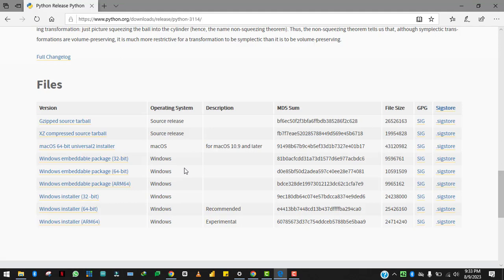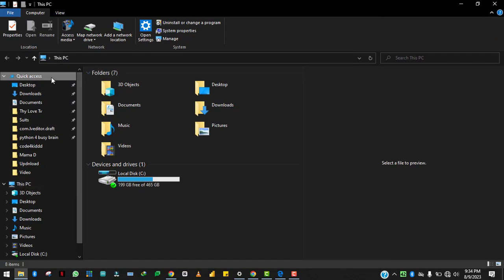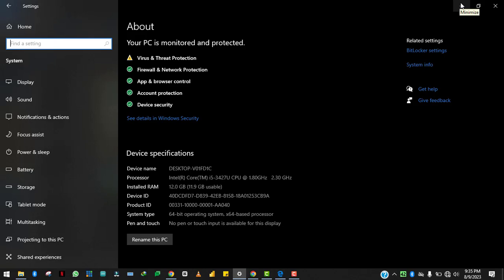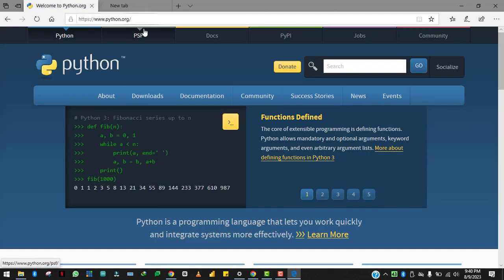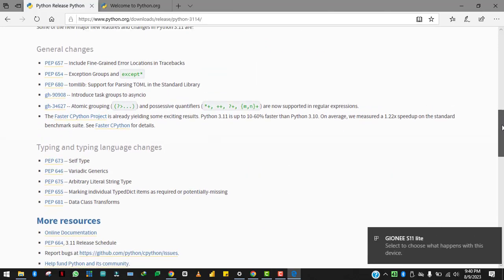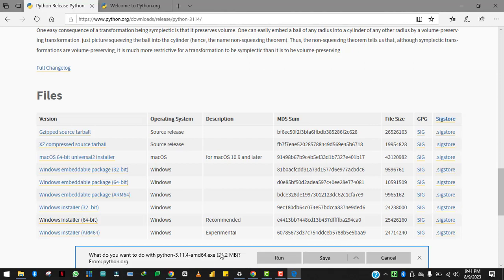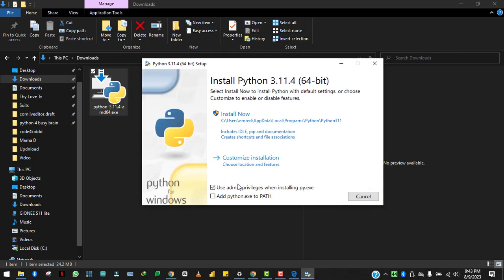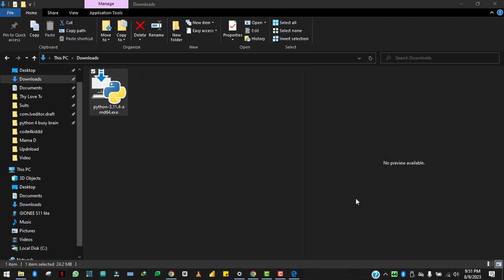HOW TO INSTALL PYTHON ON YOUR COMPUTER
A step-by-step guide on how to install python on your computer or laptop. either on an iOS operating system or windows